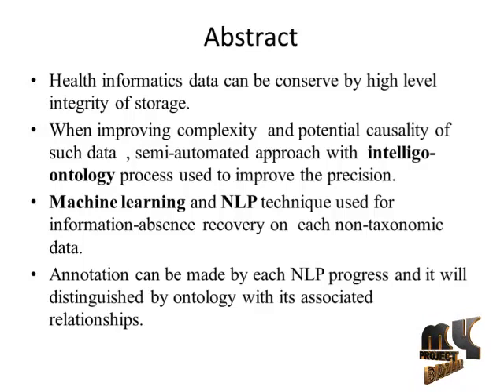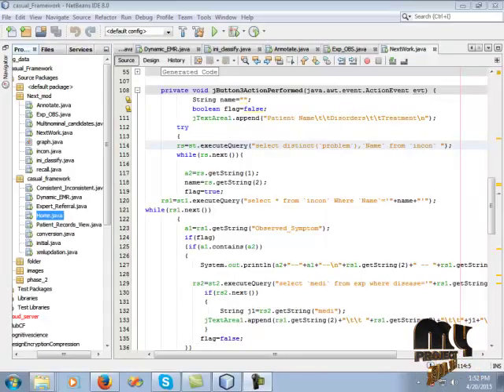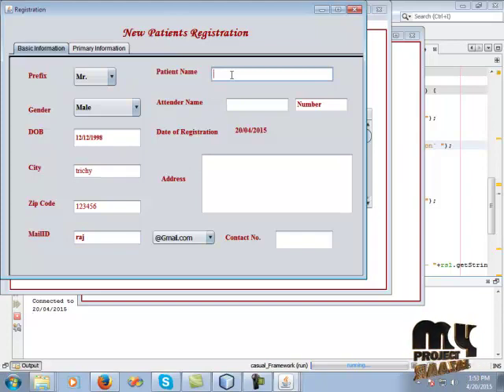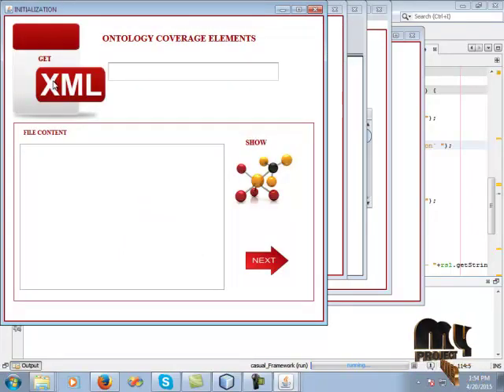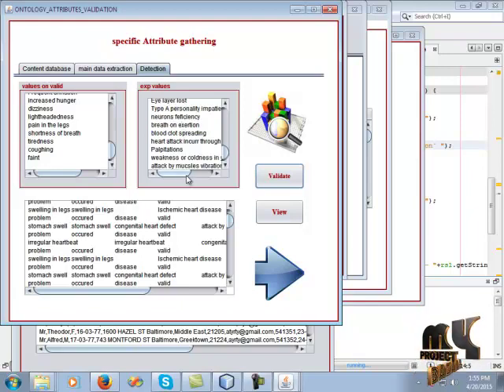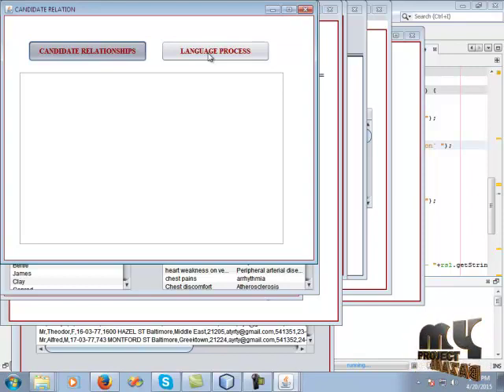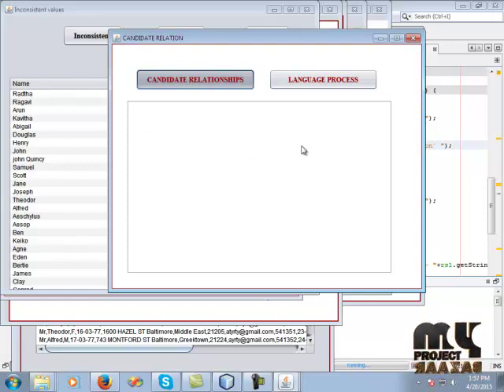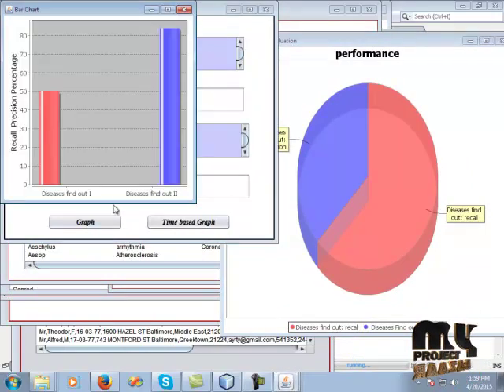Final Year Projects 2015 | Semantics Driven Approach for Knowledge Acquisition From EMRs